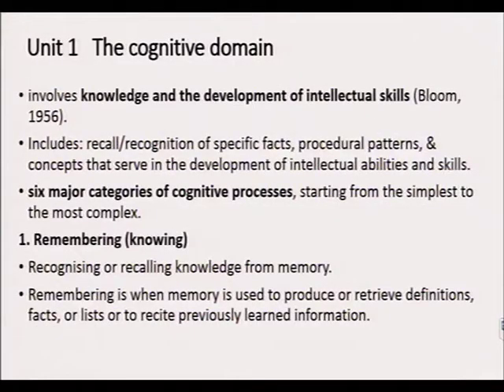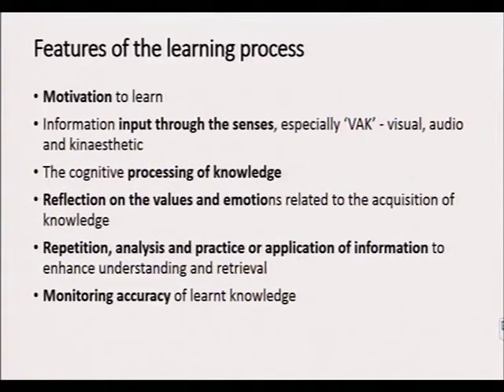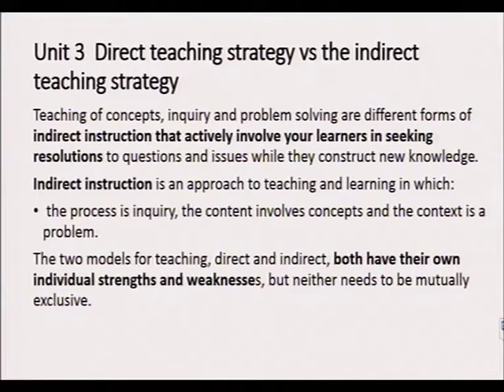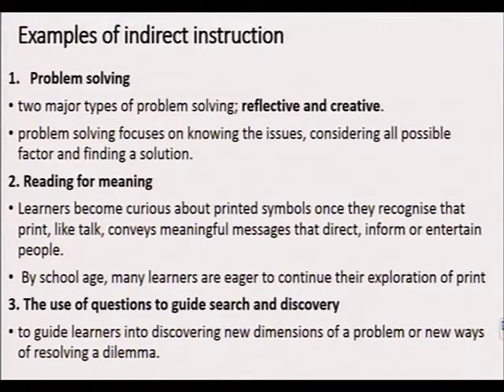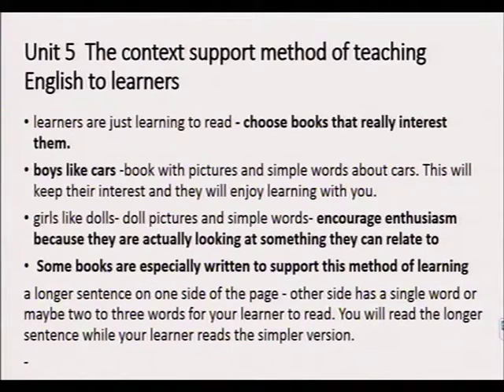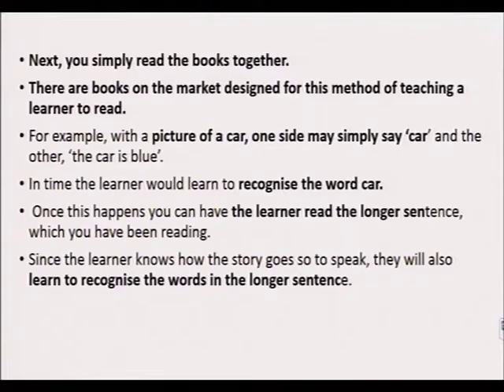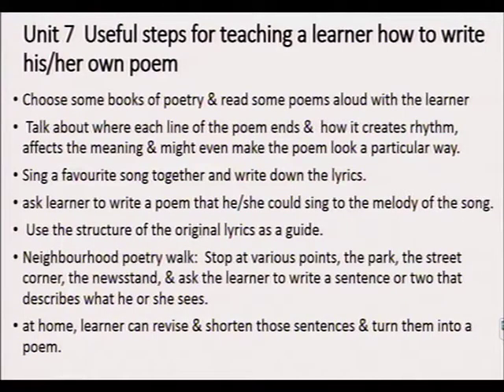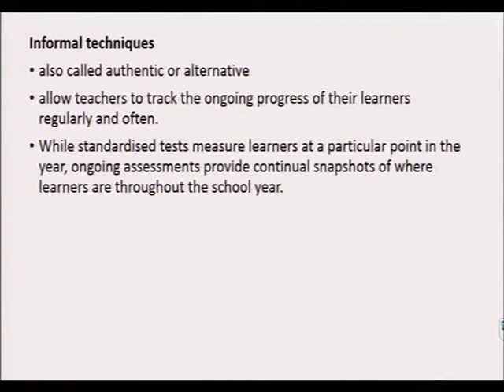18. BES-ENG41 (8April17)